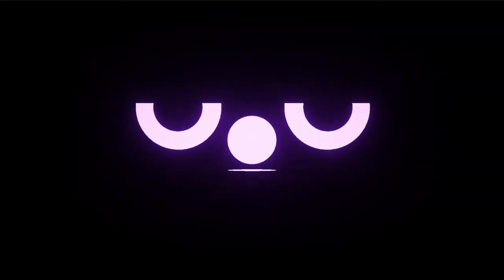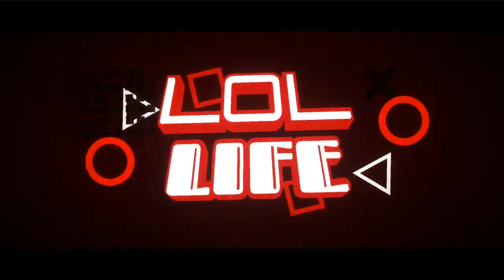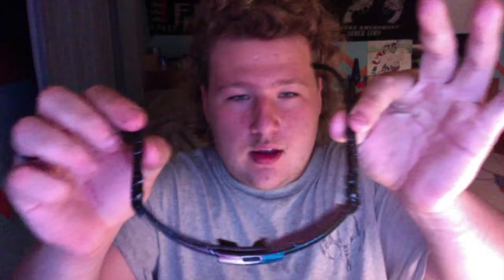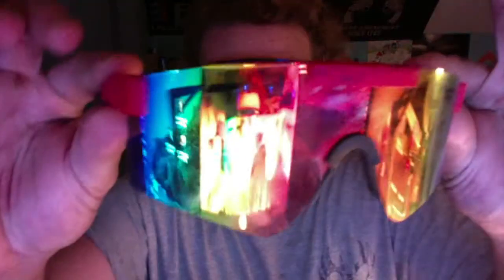pit viper (real VS fake)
So this is a review between fake pit vipers and Real Pit Vipers the only difference is between the both of them one has a better quality than the other of the plastic that holds the lenses in the lenses are about the same as long as you maintain them  and clean them so here's the video guys that you've all been asking for I hope you all enjoy and if you have any more suggestions what I should do next let me know